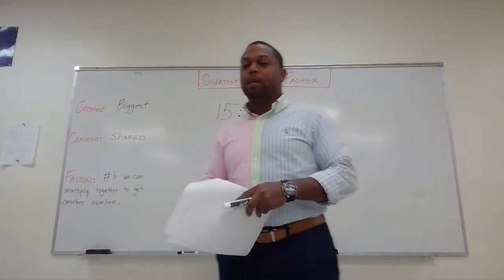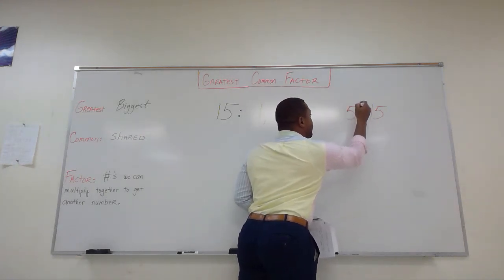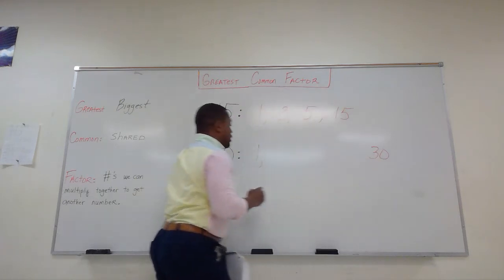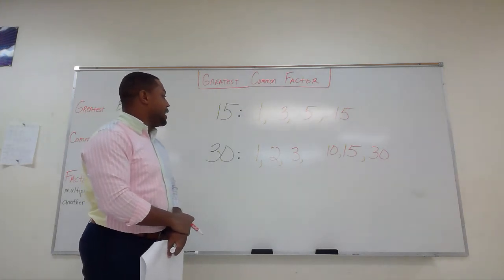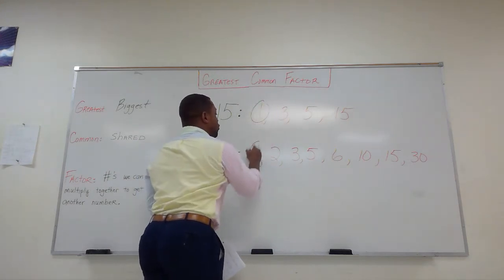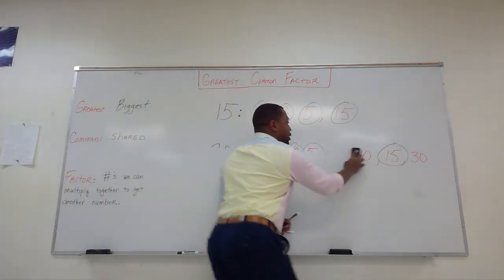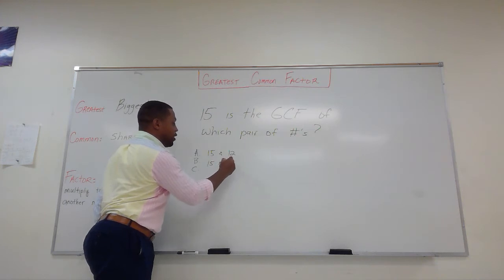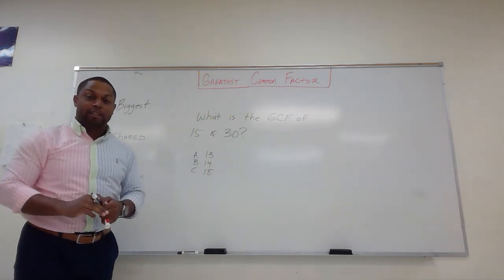Greatest Common Factor (GCF)